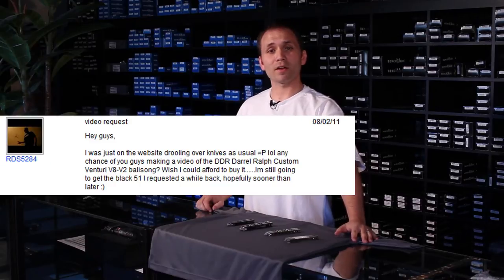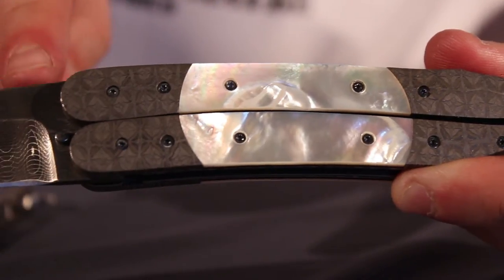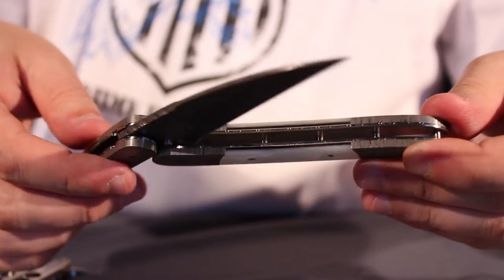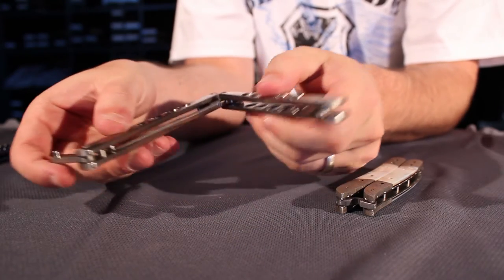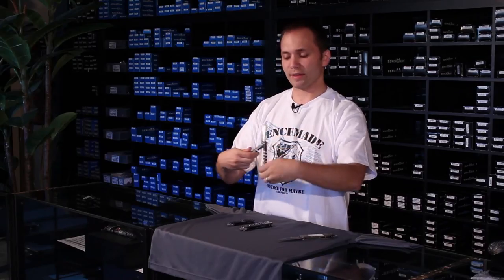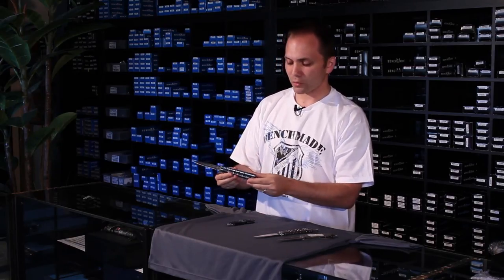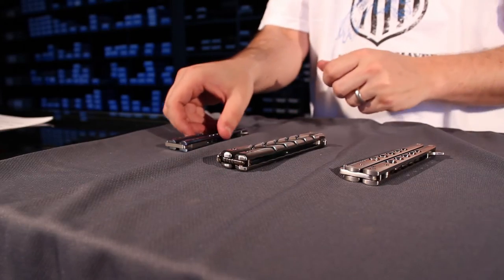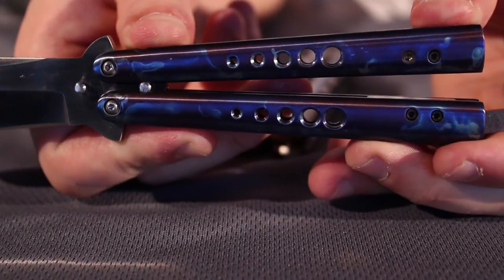BladeHQ-- Custom Balisong Butterfly Knives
Different custom knives we have in our inventory at BladeHQ.